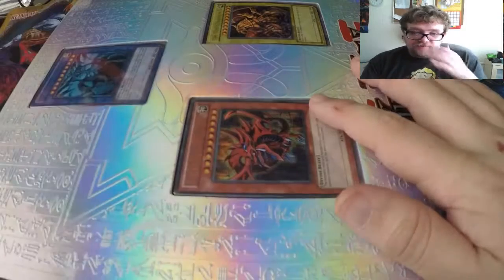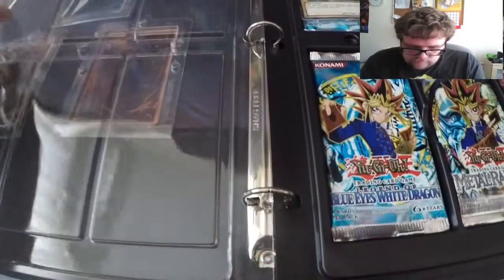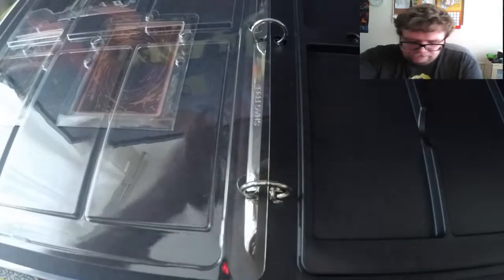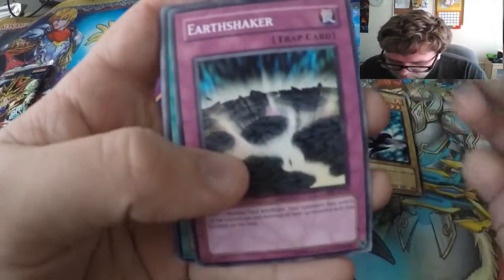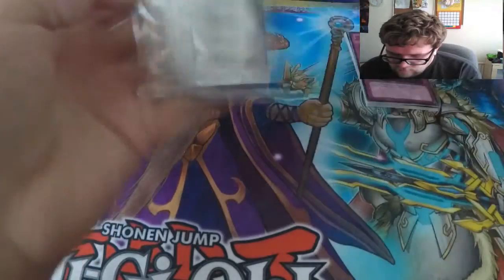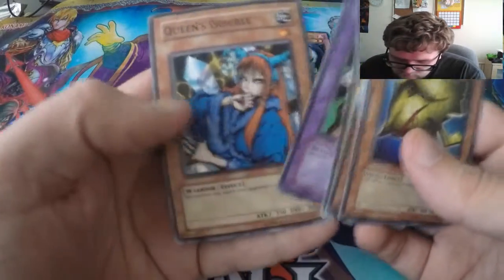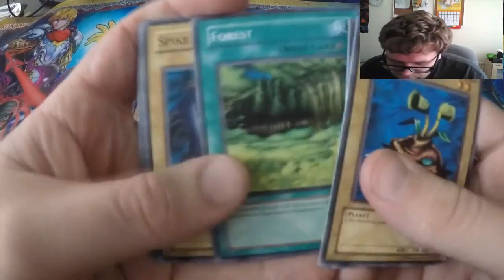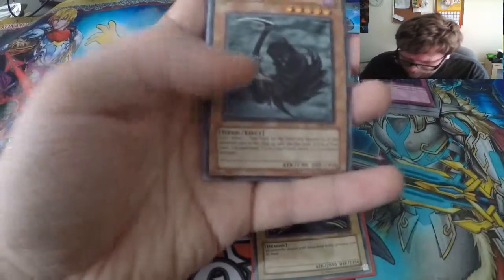AMAZING Yu-Gi-Oh Legendary Collection Opening, Treasures Of The Pharoah!! SUCH NOSTALGIA!!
This is an opening of the binder edition of legendary collection 1!! :D